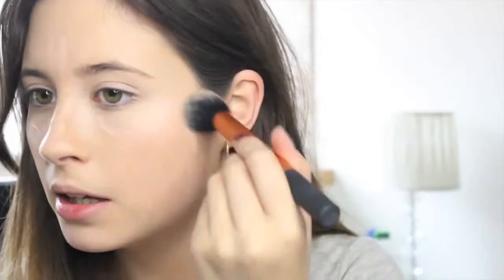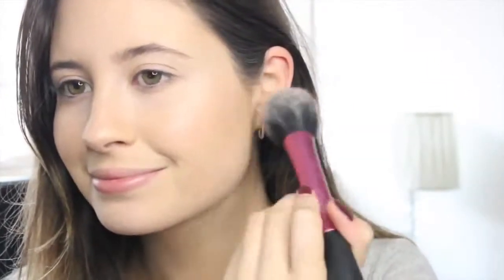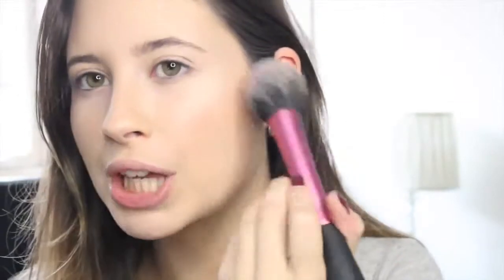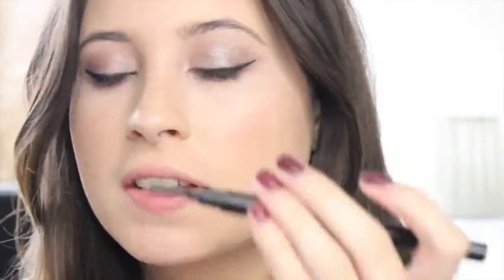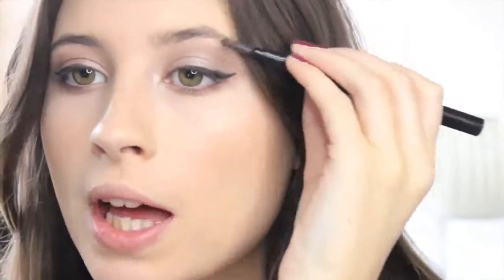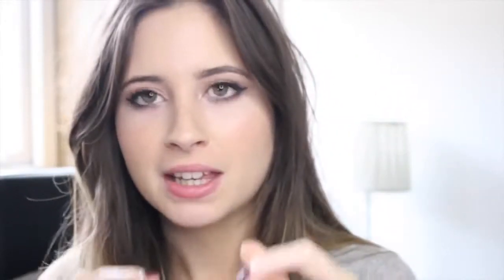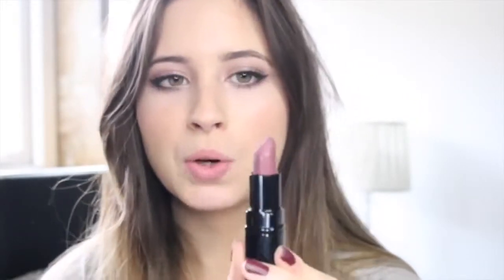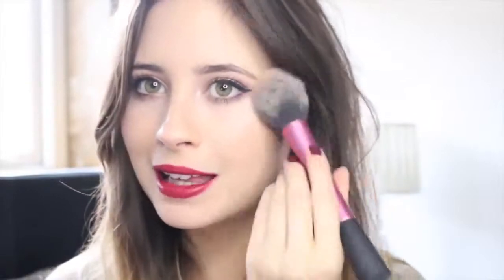Fresh Autumn Fall Makeup Tutorial & Lipstick Options Berry, Pink, Red, Nude